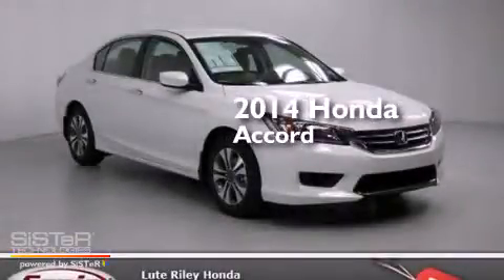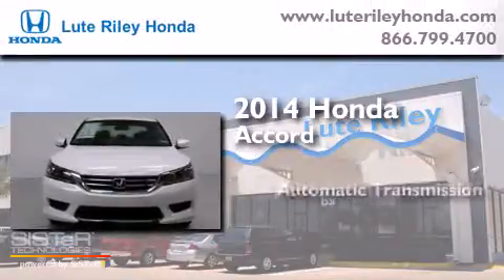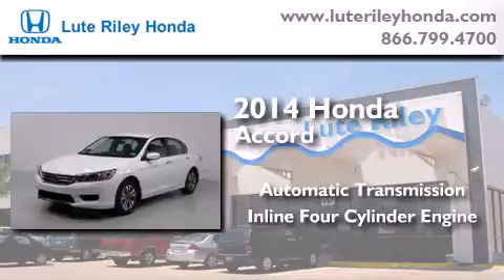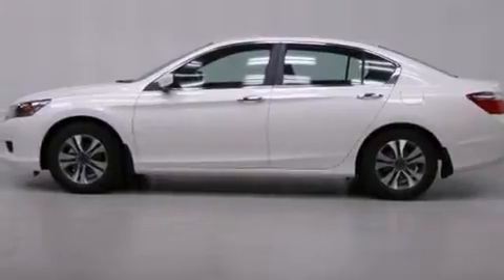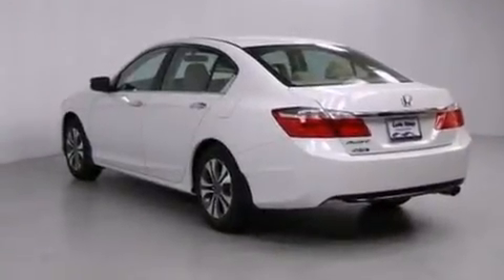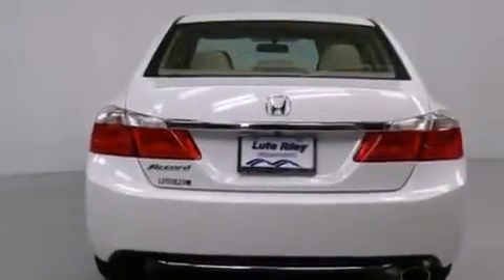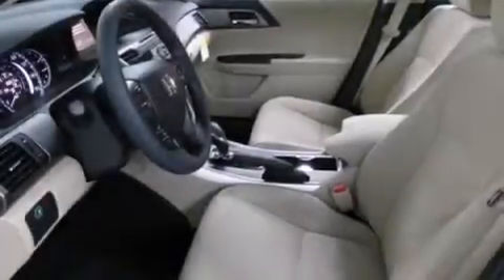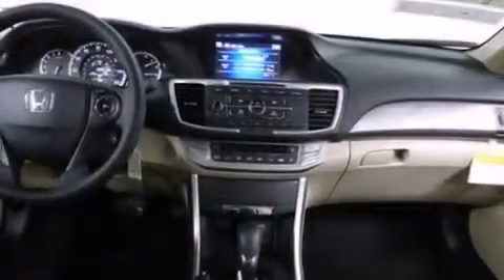2014 Honda Accord Richardson TX 75080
We've been honored to serve the Richardson TX area , we promise that your experience at our dealership will exceed your expectations ! Year : 2014 Make : Honda Model : Accord Engine : 2.4L I-4 cyl Trans . : continuously variable automatic Exterior : White Diamond Pearl Miles : 20 Interior : Ivory Lute Riley Honda 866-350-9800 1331 North Central Expy Richardson , TX 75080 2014 Honda Accord Richardson TX